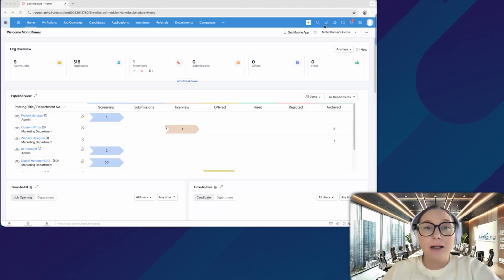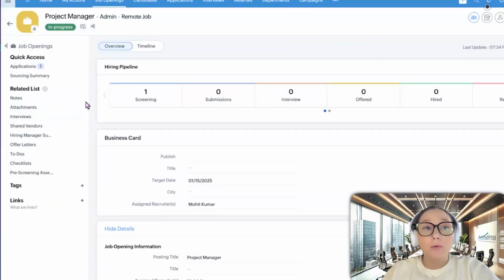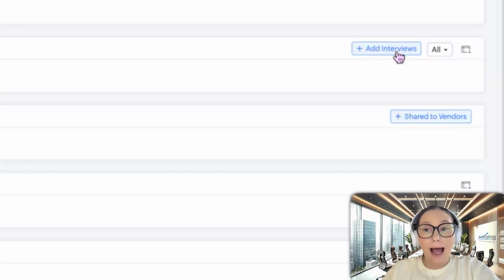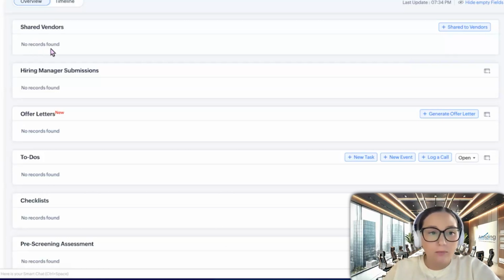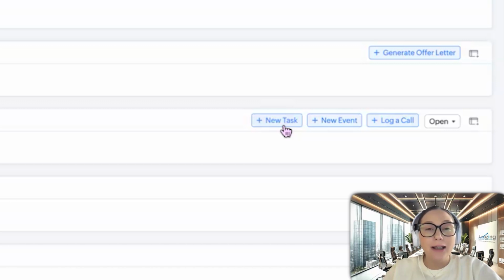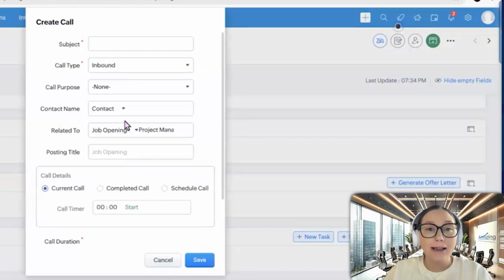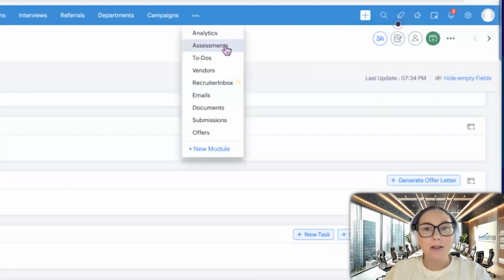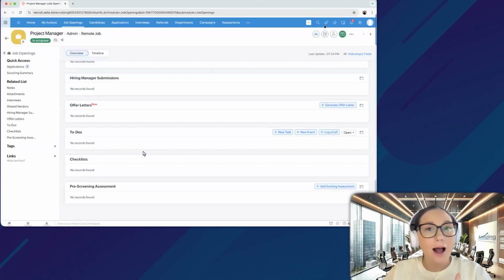Master Zoho Recruit Related Lists | Hire Smarter, Faster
Managing candidate data in Zoho Recruit becomes effortless when you understand how to use related lists. In this step-by-step session, Carol Denhartog from Amazing Business Results walks you through how related lists connect modules like job openings, notes, and more — giving you a complete view of every candidate.

This isn’t just a technical walkthrough. We show you how to organize your recruiting process, improve communication tracking, and make your hiring team more efficient by leveraging Zoho Recruit’s built-in power.

At Amazing Business Results, we help companies customize Zoho to match their workflows and achieve smarter automation. If you want your recruiting process to scale smoothly, this video is for you.

Highlights:

- How related lists connect different modules in Zoho Recruit

- Practical navigation tips for record views and modules

- Using notes to track candidate communications effectively

- Why related lists are essential for better recruiting insights

- Expert tips from a Zoho Premium Partner

Unlock the power of Related Lists in Zoho Recruit! In this video, Carol Denhartog from Amazing Business Results shares expert insights on how to leverage related lists to streamline your recruiting process. From job openings and notes to interviews and checklists, learn how these features work seamlessly together to enhance your workflow. Plus, discover how to add assessments and track your hiring journey with ease. Whether you’re a recruiter or hiring manager, this video will help you use Zoho Recruit more efficiently!

Unlock the full potential of Zoho with our free training and support packages

My Book